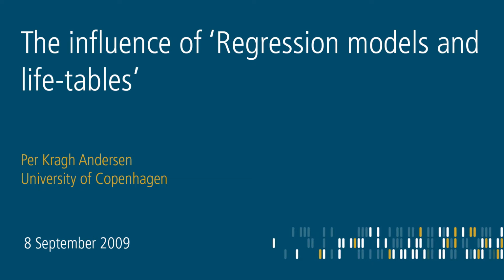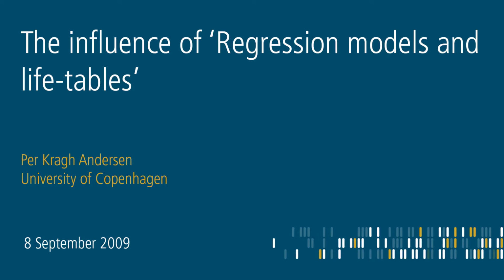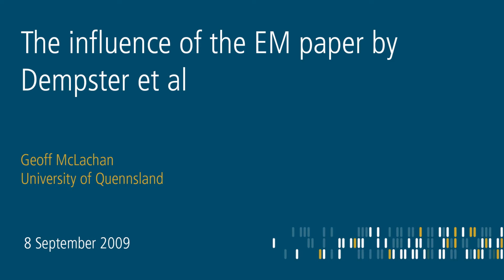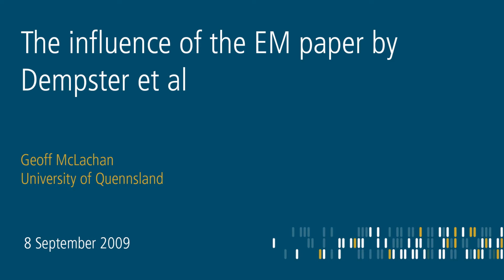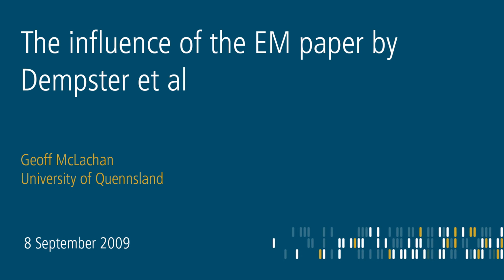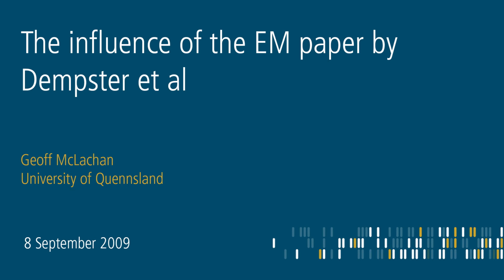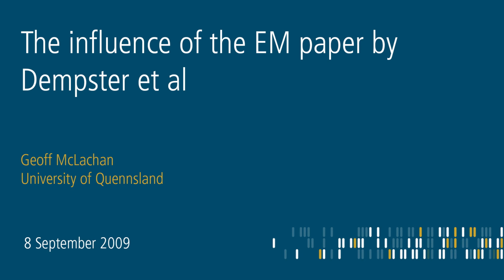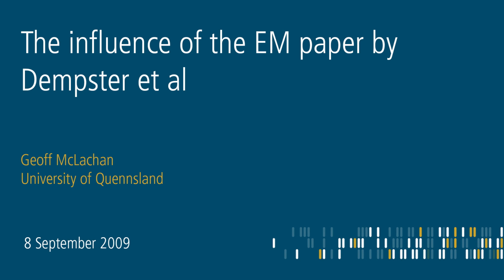Influential read papers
RSS Annual Conference 2009

The influence of 'Regression models and life-tables'
Per Kragh Andersen

The influence of the EM paper by Dempster et al
Geoff McLachan
University of Queensland